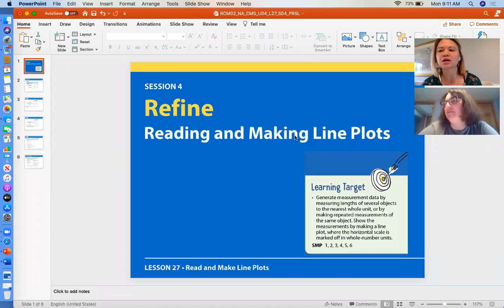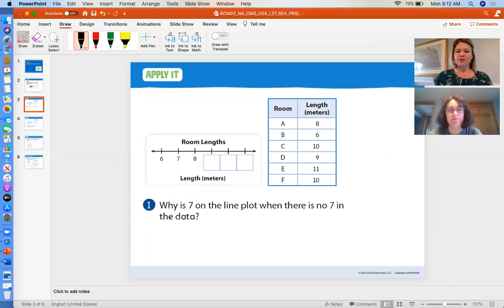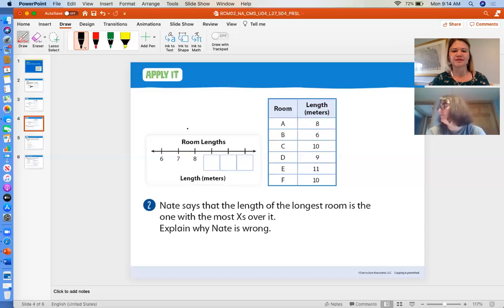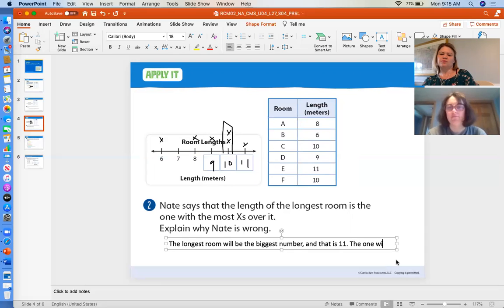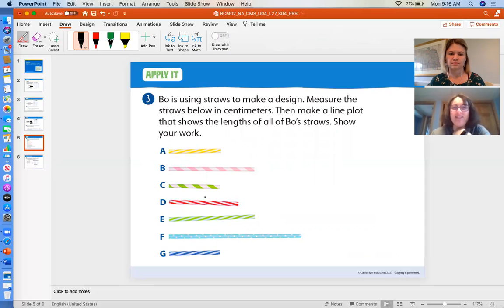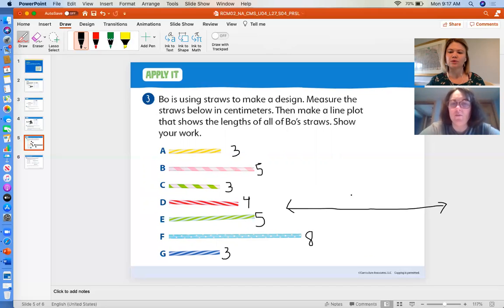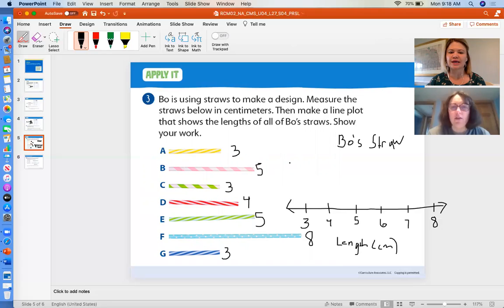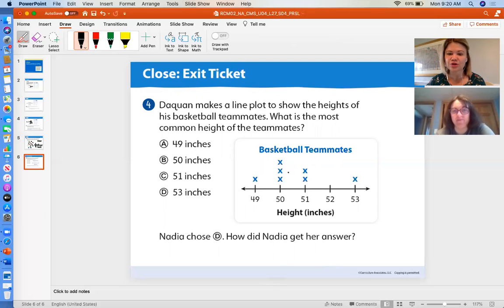Lesson 27 Day 4